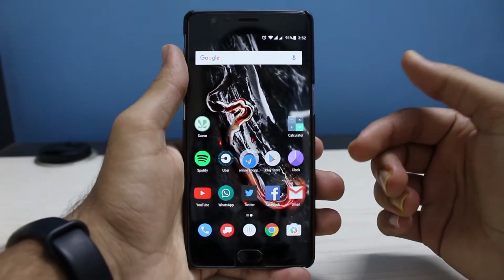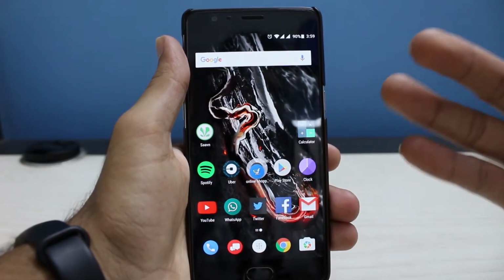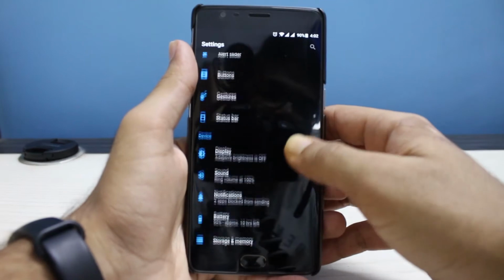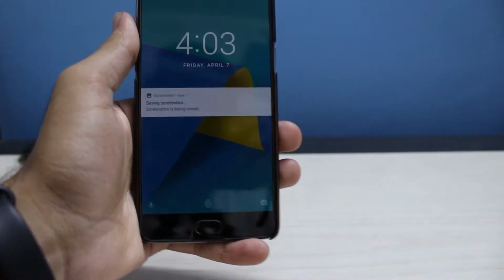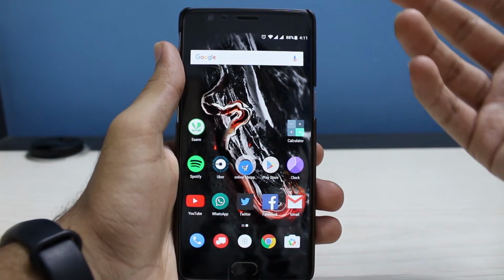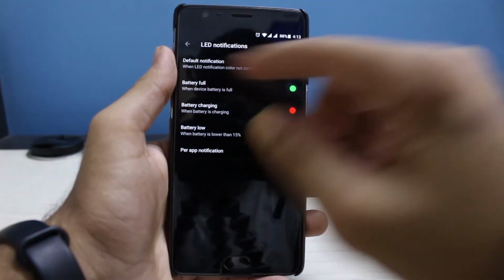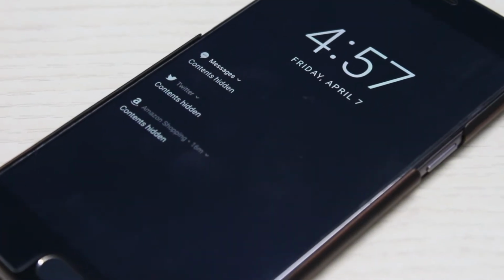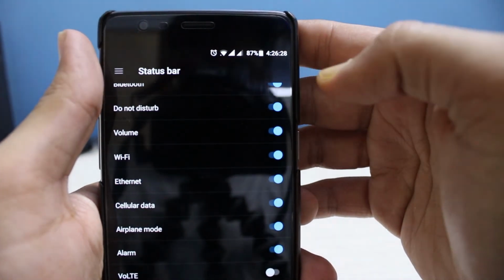Oneplus 3/3T: 10 Cool features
Hello friends today in this video I will be sharing 10 cool features of this oneplus 3/3T (I will be using the 3T gunmetal).
Oneplus 3T midnight black(128gb)
Oneplus 3T softgold(64 gb)
Oneplus 3T Gunmetal(64 gb)
Oneplus 3T Gunmetal(128 gb)